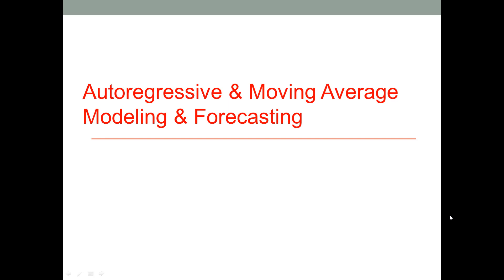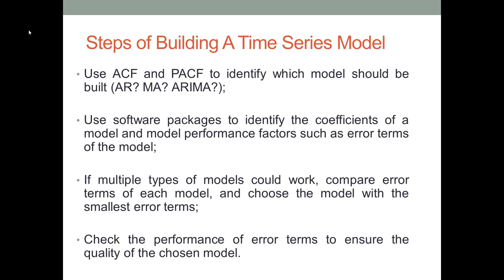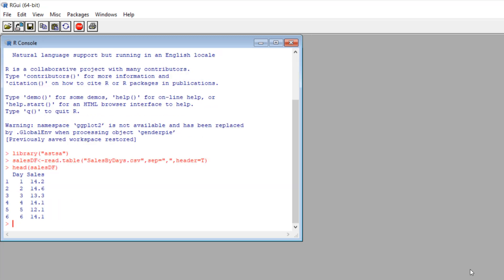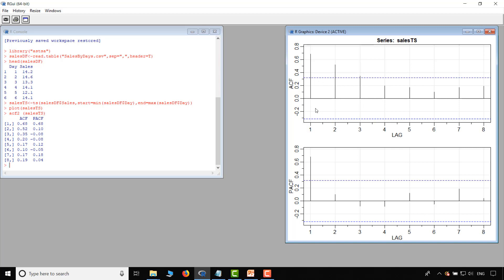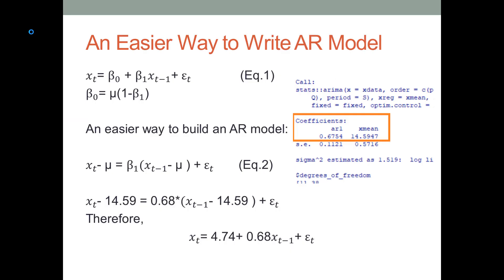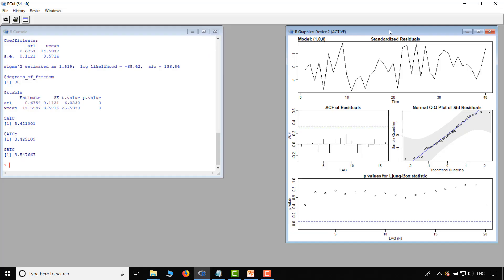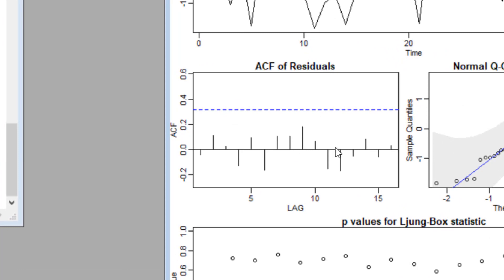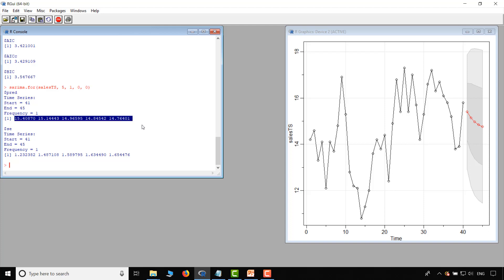Time Series Forecasting: Autoregressive and Moving Average Approaches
Tutorial video using astsa package in R